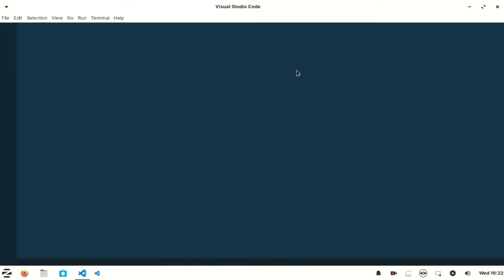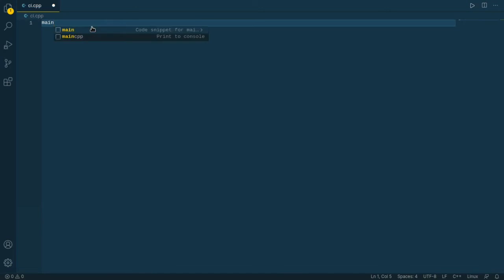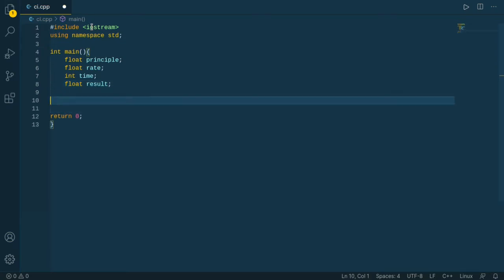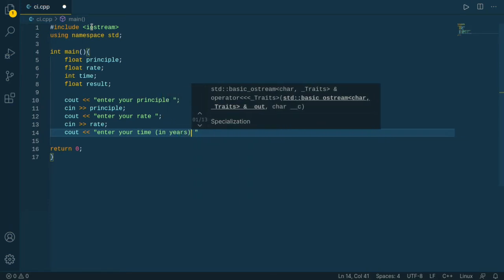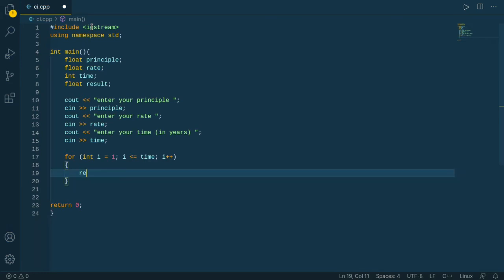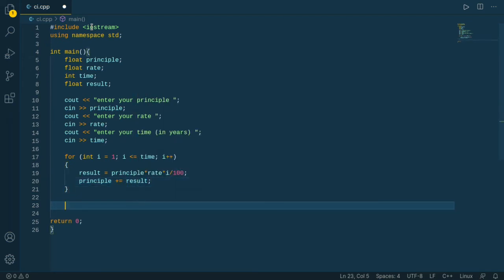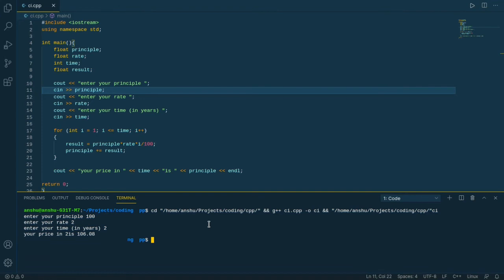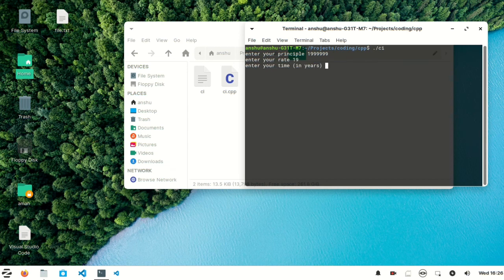How To Create Compound Interest Finder In C++ and Report a Bug || improve coding skills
in this video I am going to tell about how to create compound interest finder in c++ programming languages  also I provide a practice set to solve and improve your coding skills
by codenanshu

program to find compound interest in c++
find compound interest in c++
how to find leap year in vb 6.0,how to write xfile in python,reading and writing to files python,how to find day of any date,percentage finder,adding tags in codeforces,how to figure out the day of the week for any date,internet security,file handling in python examples,what is file handling in python,introduction to c++,how to,file handling in python,accessing files in python,c in telugu,file handling in python pycharm,files in python,algorithmic challenges in genomics,c language in telugu

C++ program to calculate compound interest using for loop

C++ program to calculate compound interest using class

Write a program to calculate simple interest and compound interest in C++

C++ program to calculate compound interest using default arguments

Write a program to calculate simple interest in C++

Algorithm for compound interest

Write a program to evaluate the following investment equation V=P(1+r in C)

Interest formula in C++

Write An interactive program to calculate simple interest and Compound interest

Write a shell script to calculate compound interest

When interest compounds q times per year

Algorithm to find compound interest

Write a program to calculate compound interest in C++

Write a program to calculate compound interest in Python

Write a program to calculate compound interest in Java

Compound interest formula example

Compound interest algorithm in C

please comment  out the solution